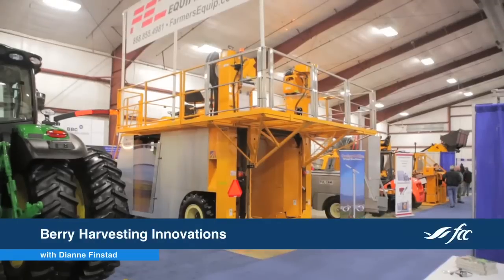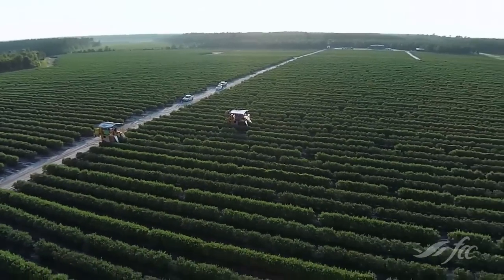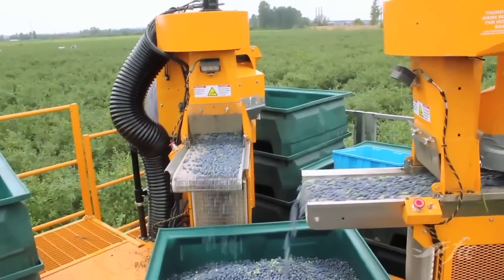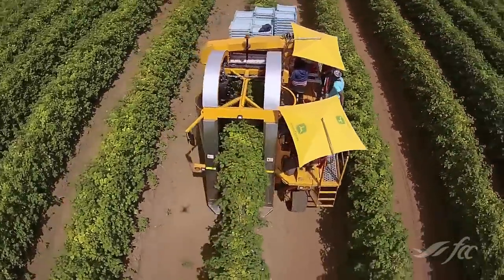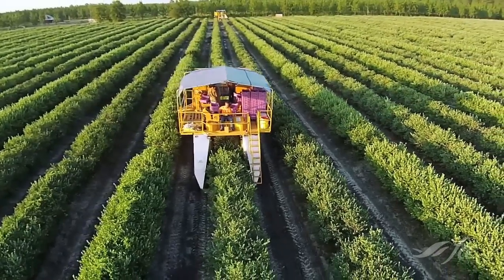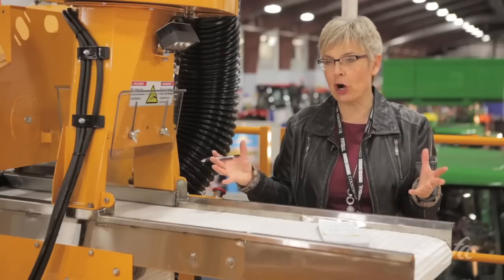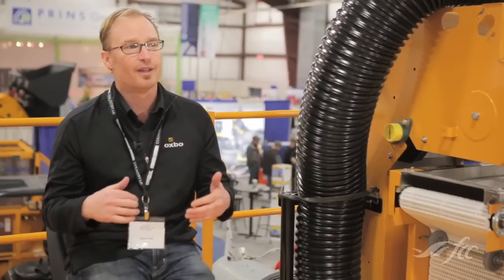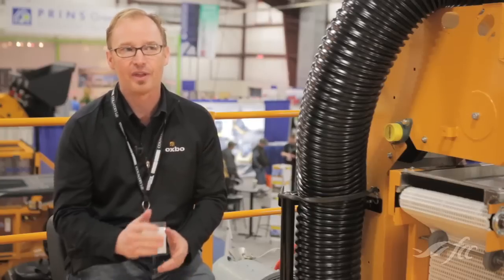Oxbo: Innovations in Berry Harvesting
Brian Foote from Oxbo shares the latest in fruit harvesting technology and what berry picking could look like in the future. From the Pacific Ag Show in Abbotsford BC.

- Berry producers need to automate due to smaller labour pool and increased farm size
-  Oxbo makes 5 different harvesters – from smaller pull type to large 2 story, multi-crop units
 - Latest machines are versatile – changeable picking heads for different fruit types
- Industry needs to create technology to ensure freshness yet enable long distance shipping
-  Future of picking technology – more automation, GPS if growers see the demand